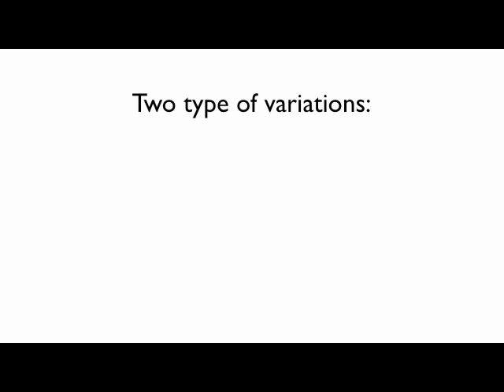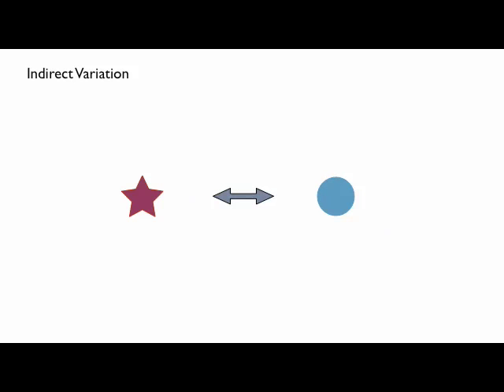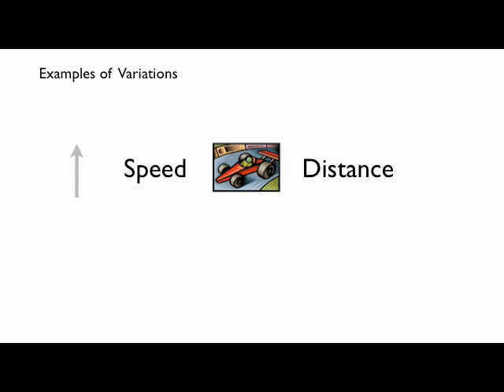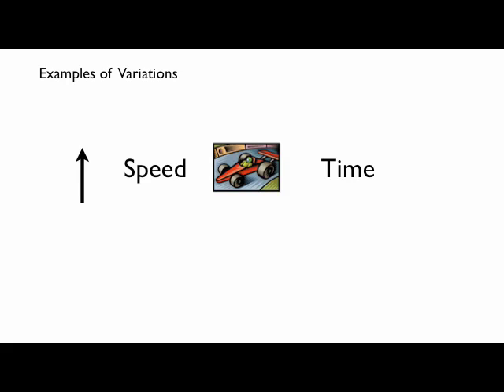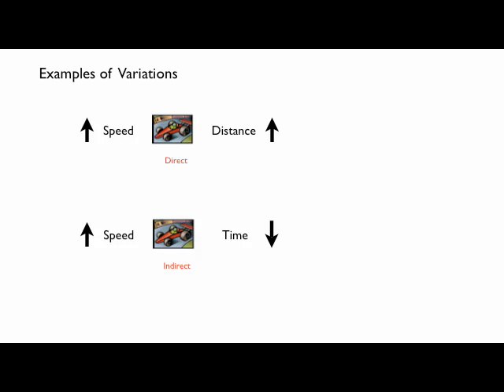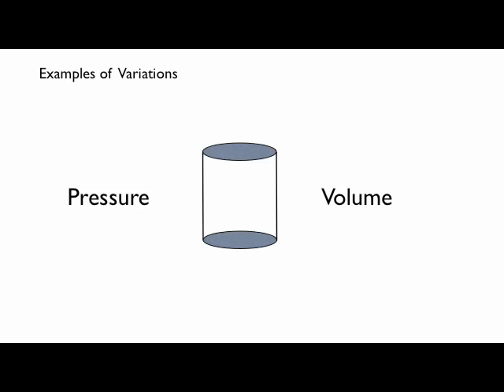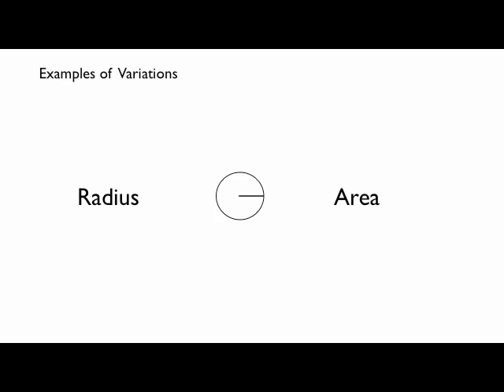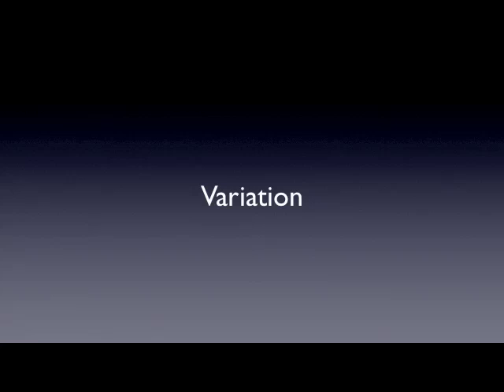Math Variation: Direct and Indirect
Learn about math variation.